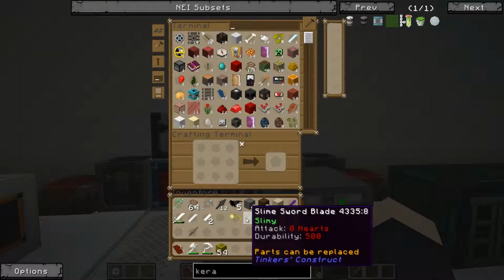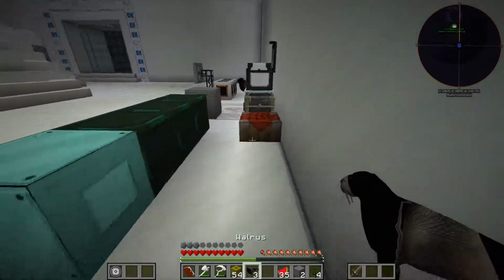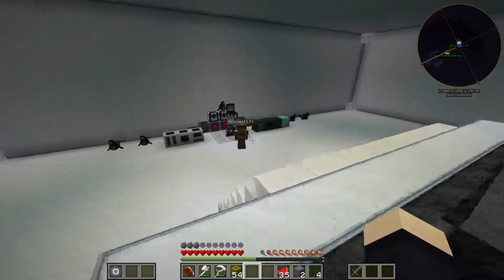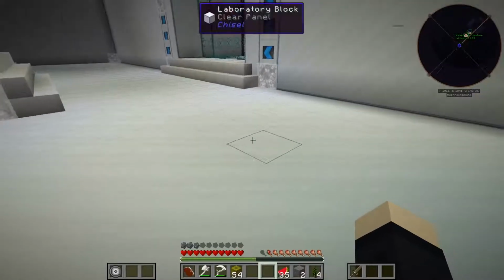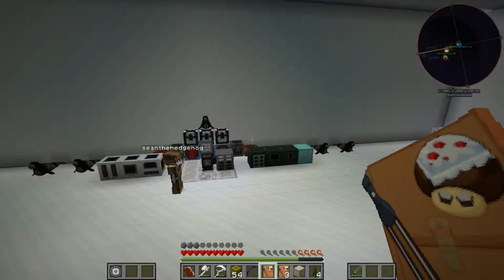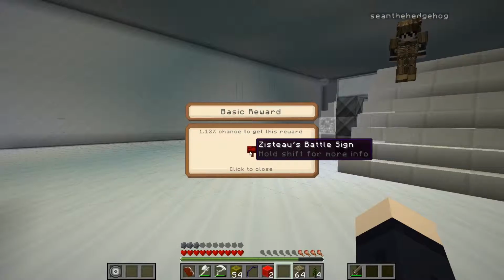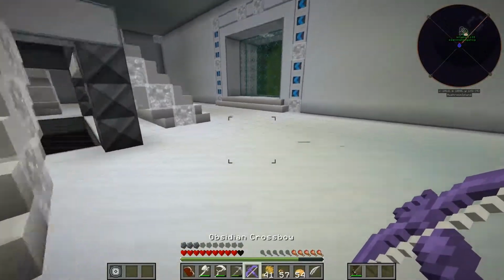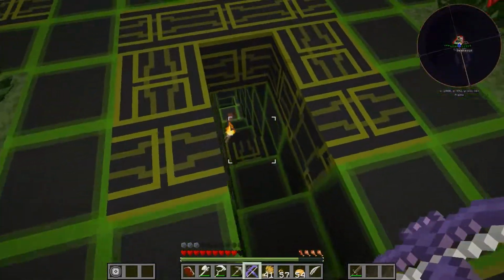Material Energy^4 Part 2